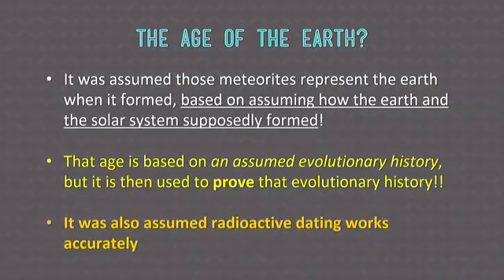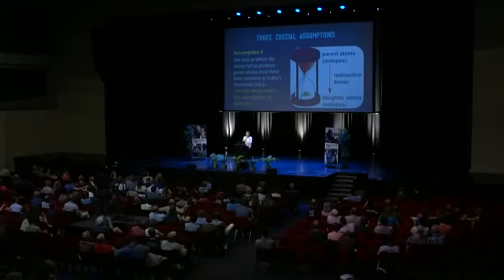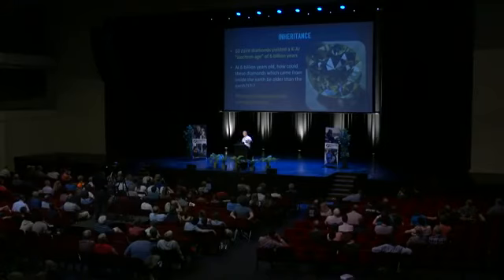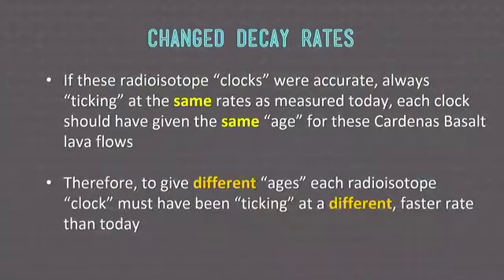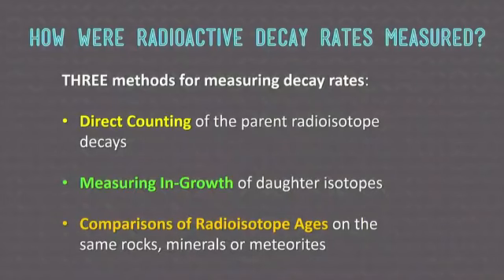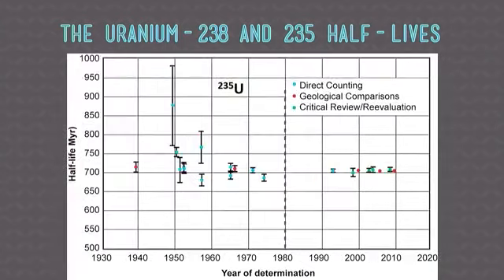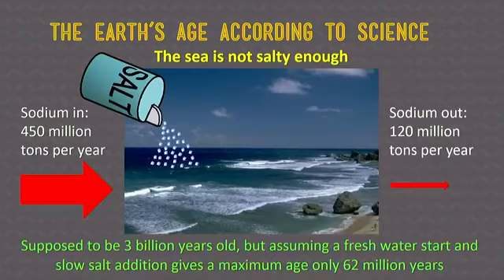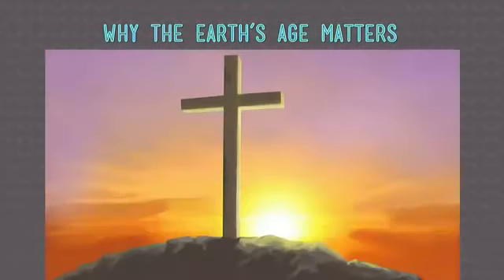Science confirms a Young Earth—The Radioactive Dating Methods are Flawed